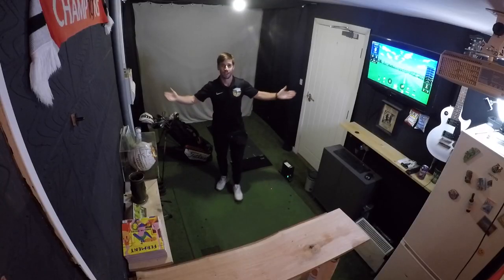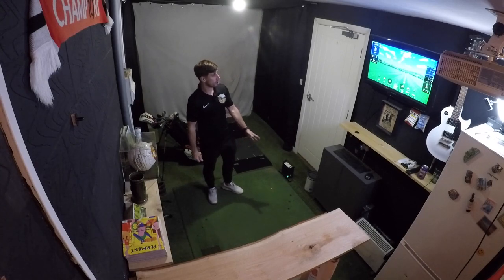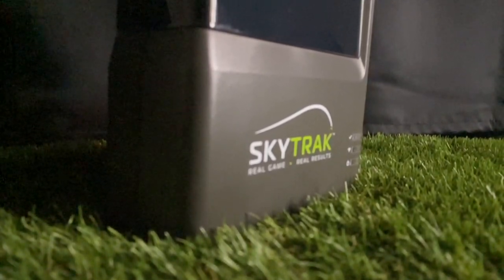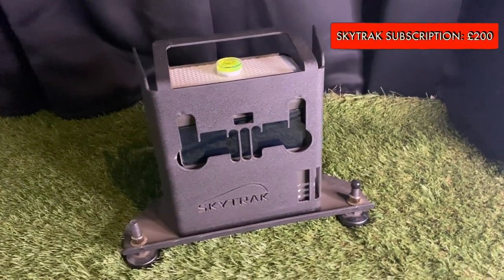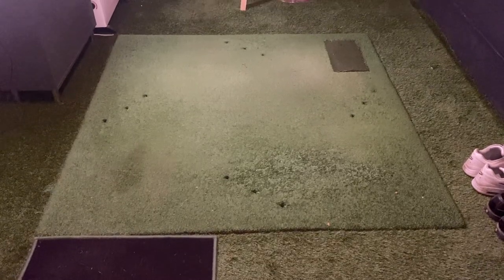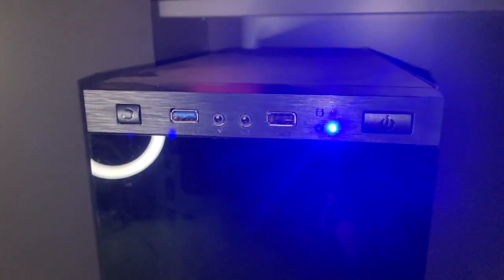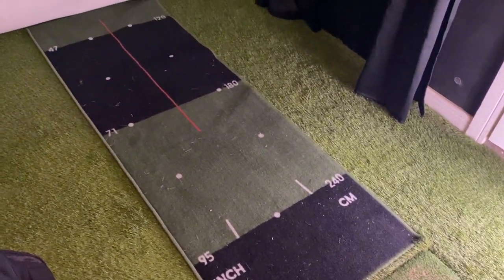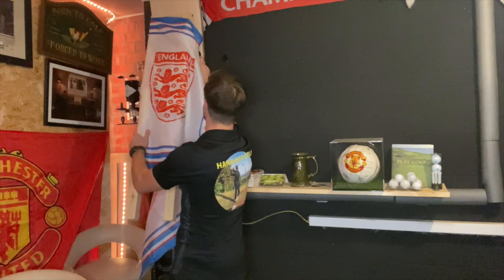The Ultimate Guide to Setting Up Your Home Golf Simulator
A precise breakdown of how I built my home golf simulator and how much money it cost me!

Wire rope
Carabiner Clips
Side Protection Curtains
Ceiling protection acoustic tiles
Bungee Chord Balls
Tarp Clips
Zip Ties
Wire Rope
Wire Rope Eye Hooks
Wire Rope Clamps
Wire Rope Turnbuckles
Artificial turf: (Colin’s)
Putting mat
Projector ceiling mount

If you cant be bothered building your own golf smulator, buy a ready made setup

Hello! My name is Mitch and I am relatively new to the golf game! I began as a 25 handicap golfer and have managed to work my way down to my current handicap of 9! On my channel you will find content related to golf simulators, launch monitors and my personal journey out on course to a single digit handicap and hopefully beyond!

My latest investment has been a SkyTrak golf simulator and launch monitor, so that i can improve my golf game at home and especially indoors during the winter months.
I hope you enjoy the content and I especially hope that you find some helpful information and inspiration, from my experiences along the way!